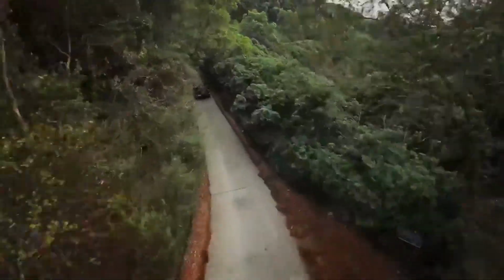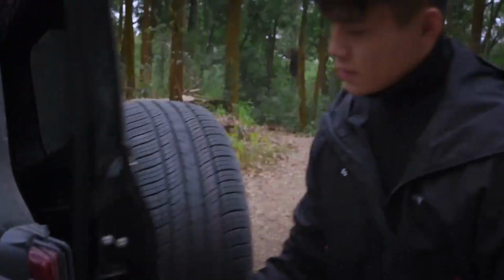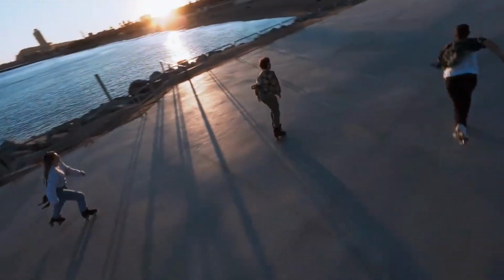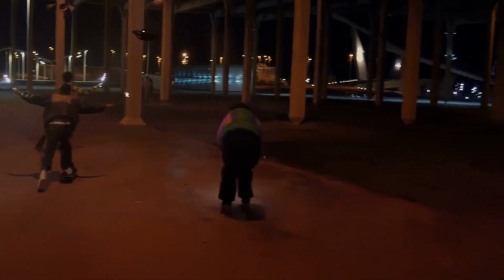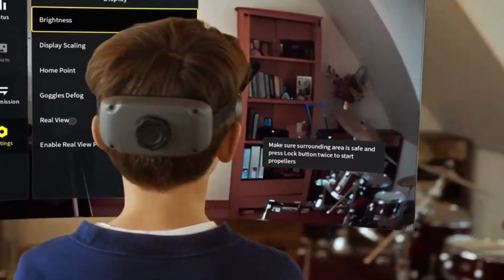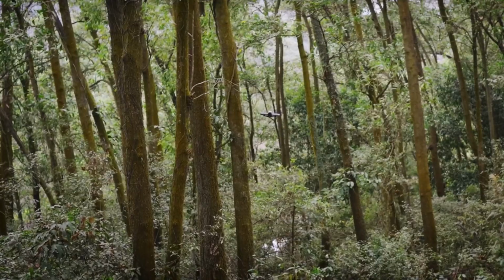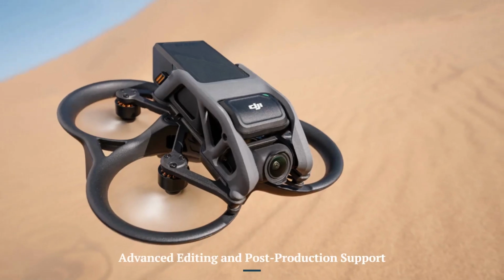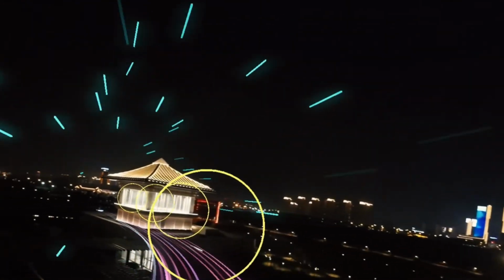"DJI Avata 3: A Mistake or a Masterpiece? - Cinematic Long-Term Review"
Description:
The DJI Avata 3 is finally here, and it’s bringing some serious upgrades! In this video, Consumer Flix breaks down everything you need to know about DJI’s latest FPV drone, including its expected release date, rumored specs, pricing, and exciting new features. From improved camera stabilization to enhanced flight performance, the Avata 3 is set to take immersive FPV flying to the next level.

Whether you're a seasoned FPV pilot or just getting started, this drone promises an adrenaline-packed experience like never before. Don’t miss out on this deep dive into all the details!